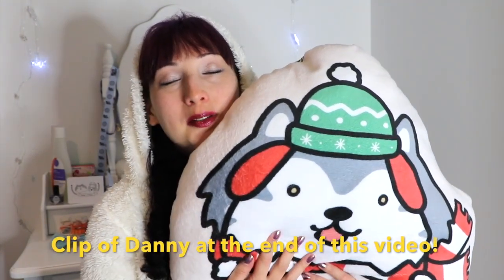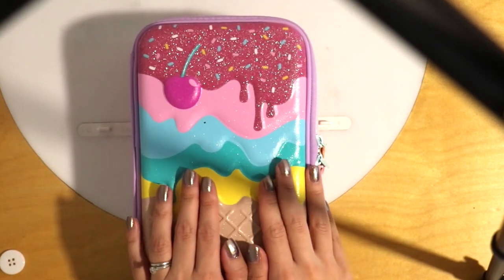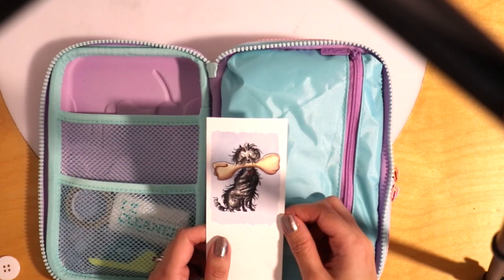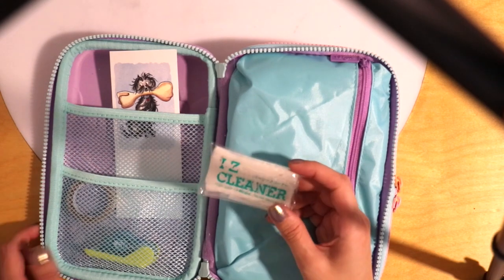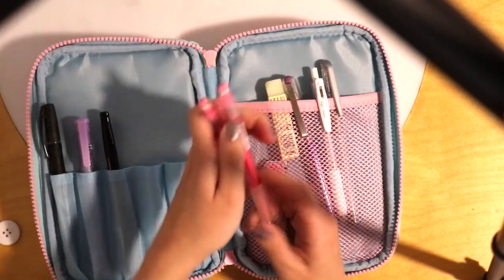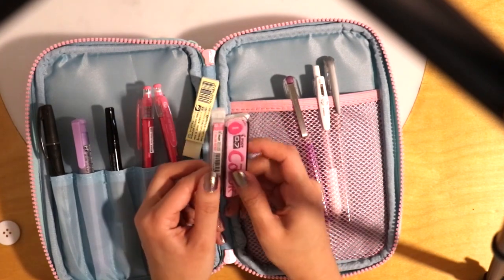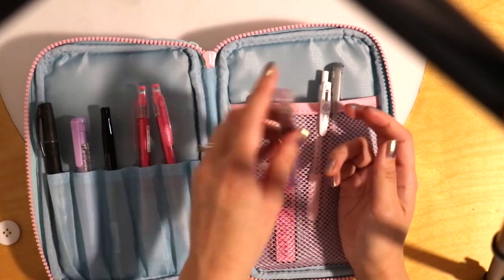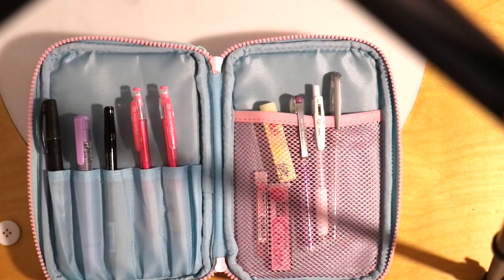What's in my art pencil case?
Hey Fluffs!

And write to Danny here:
Danny Direwolf
Suite #166
1083 Queen St Halifax
Nova Scotia Canada B3H 0B2

Who loves these types of videos? We do! The first time I saw something like this was a what's in your bag type article in a Japanese magazine. Now there's videos about it on YouTube!

Danny will be back on this channel soon.